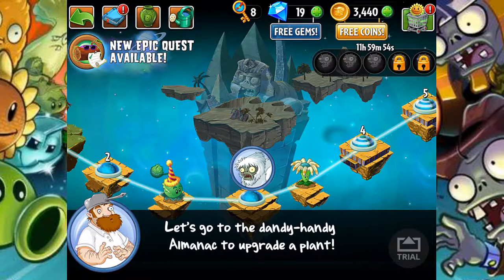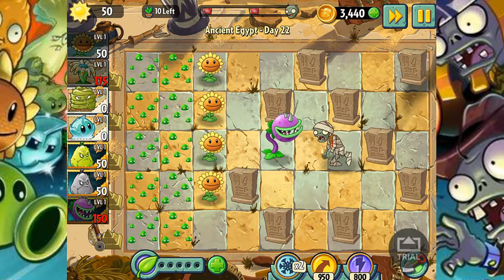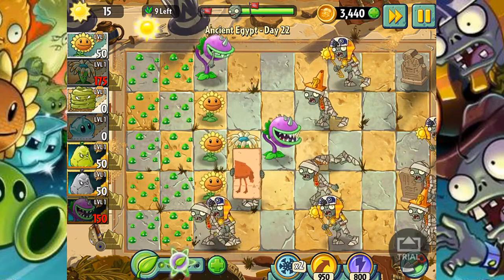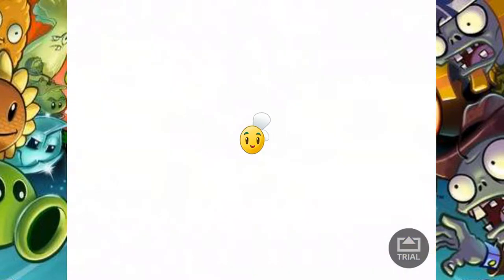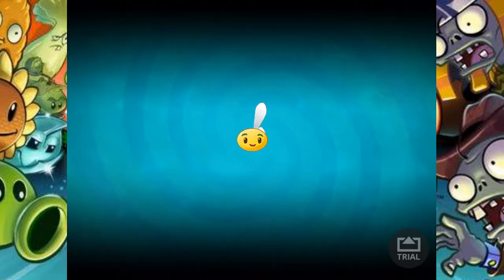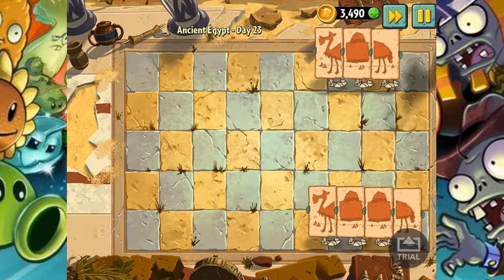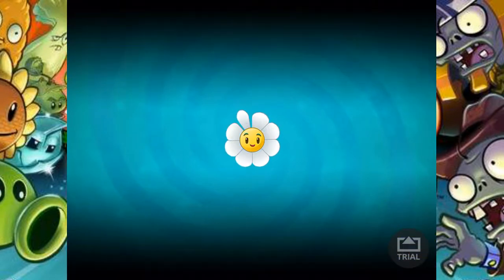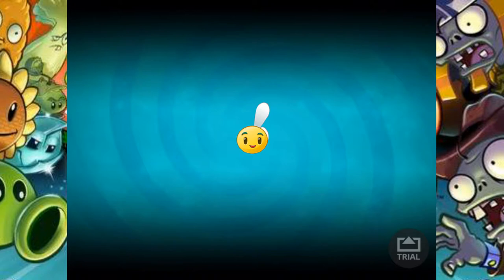Best Premium Plants // PVZ 2 HACK ? // 'Yes Chomper' - Plants Vs. Zombies 2 - Episode 6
10 Likes?

Here is Plants Vs Zombies 2 Episode 6 'Yes Chomper! Today, we try out some of the best premium plants! In this series we are destroying every zombie that can be seen with so many awesome and unique plants!

Earn Seed Packets as you play and use them to fuel your plants like never before. Power up attacks, double-down defenses, speed up planting time, and even gain entirely new abilities. Boost your plants to ensure those zombies are lawn-gone!

EXPLORE MORE WITH THE TRAVEL LOG
Stumped about where to go next? Consult your Travel Log to embark on exciting Quests created just for you. Complete Scheduled Quests before time runs out, or take on a series of Epic Quests and earn special rewards.

Previous Episode/Video:

Want to see more gaming? Click Here!

Thanks for all the likes, subscribers (Minibuses and nice comments! PEACE OUT!